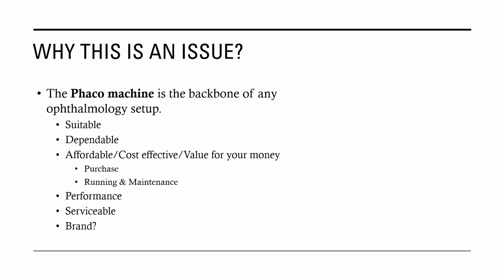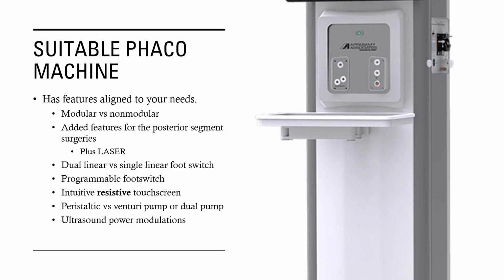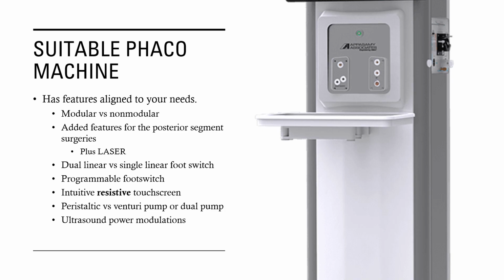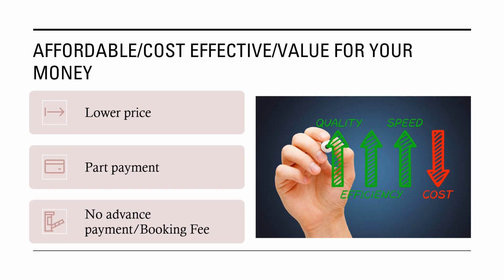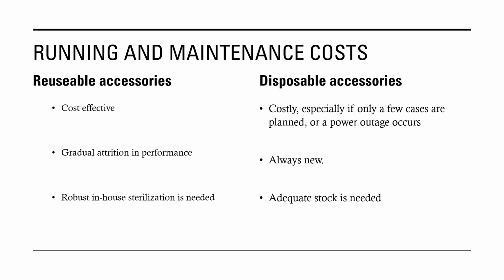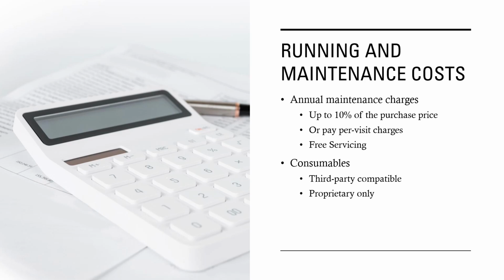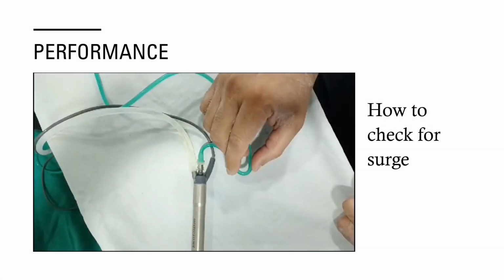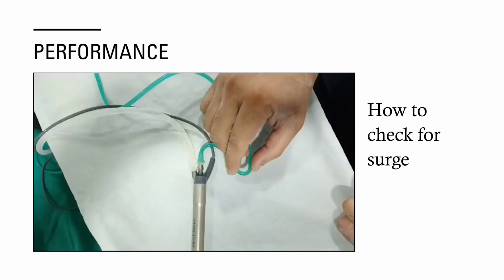Selecting your phacoemulsification machine: What should you look for?